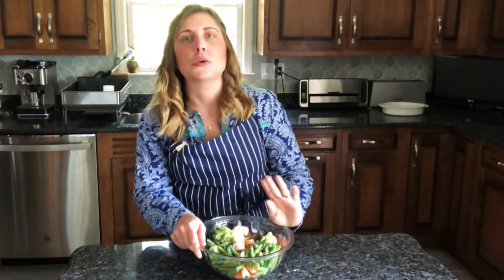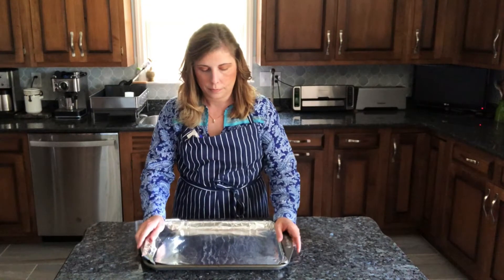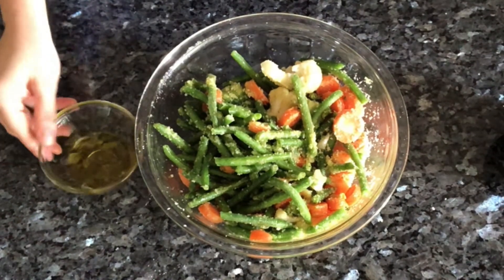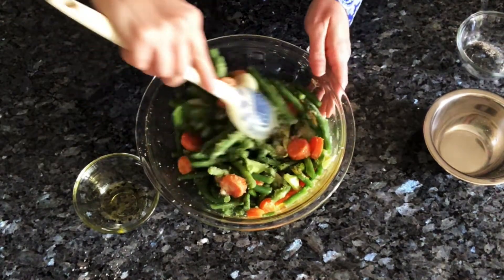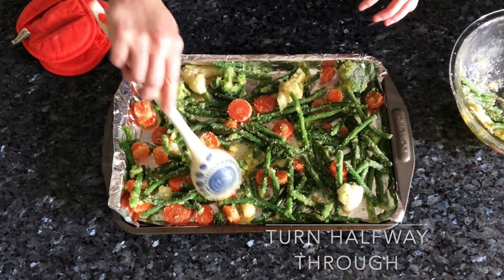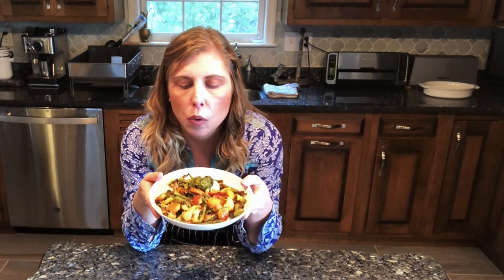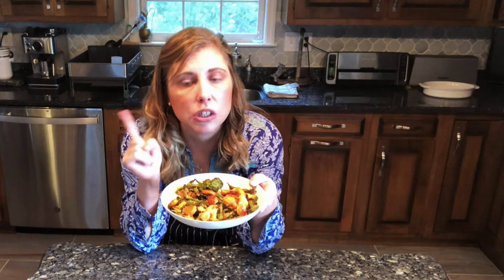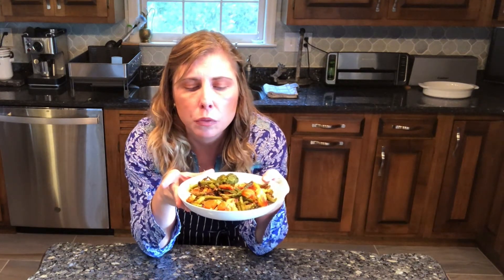Frozen Veggies- Roasted with Parmesan and Garlic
This method for frozen roasted vegetables is so simple and easy! Frozen veggies are convenient for weeknight meals but steaming alone can be boring and lack appeal. Save money and reduce food waste. Bring life back to your frozen vegetables with this simple roasted parmesan and garlic recipe!
⬇️ Recipe Below ⬇️
-20 oz. Frozen Vegetables
- 1/4 c. Olive Oil
- 1/2 c. Parmesan Cheese
- 1/2 tsp. Garlic Powder
- 1/4 tsp. Salt